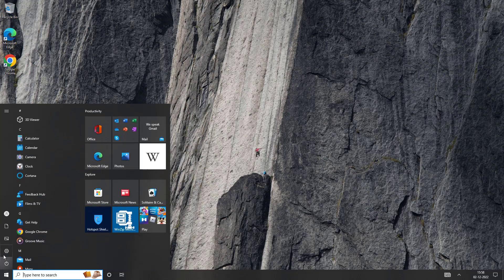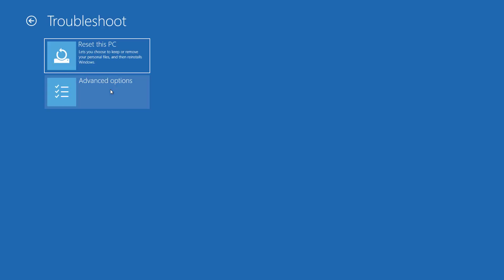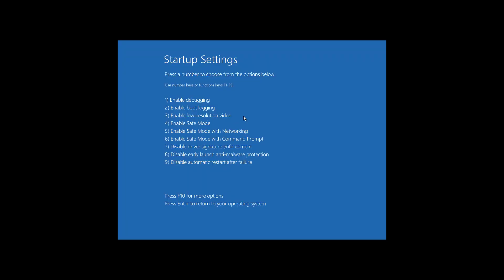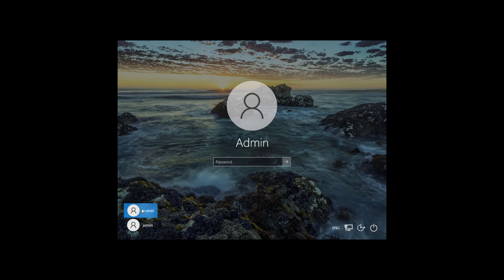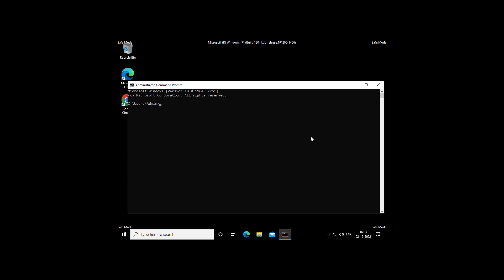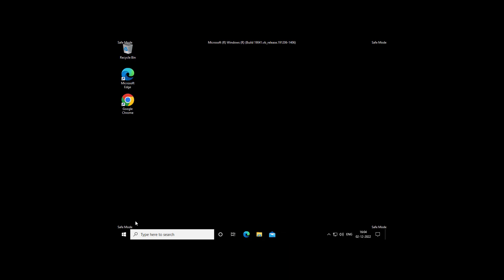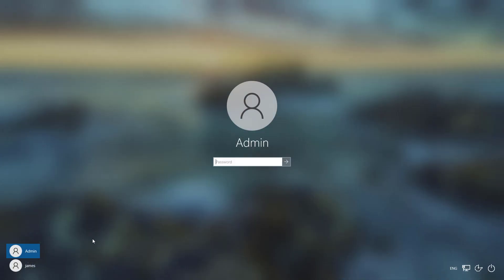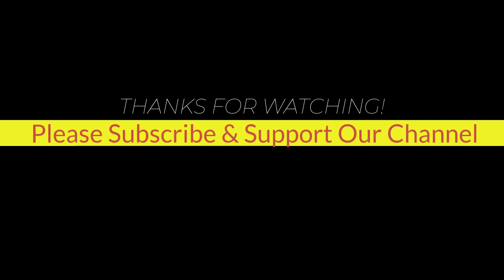Fix User Account Control (UAC) Yes Button Missing In Windows 11/10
This Tutorial Helps to Fix User Account Control (UAC) Yes Button Missing In Windows 11/10

00:00 Intro
00:13 Open Advanced Settings
00:55 Change Startup Settings
01:32 Open Command Prompt
01:40 Run A Command
02:16 Login With Your User account
02:40 Closing